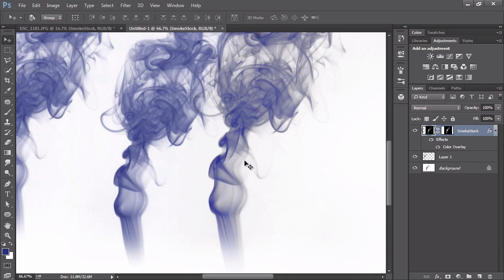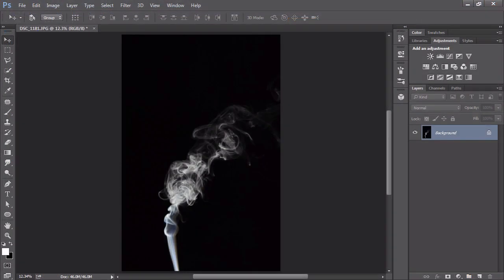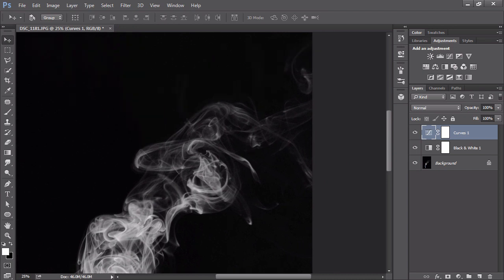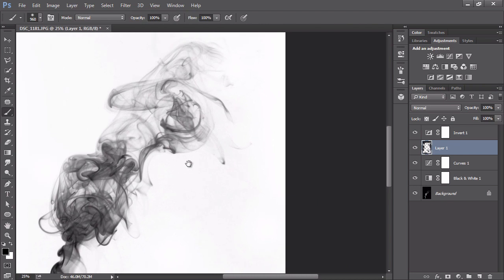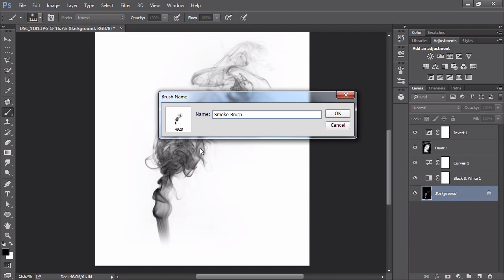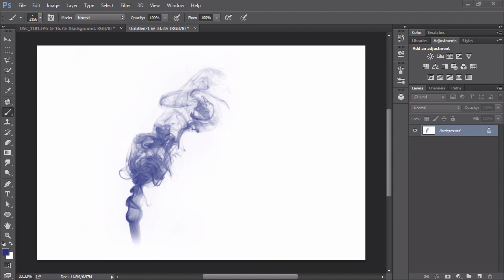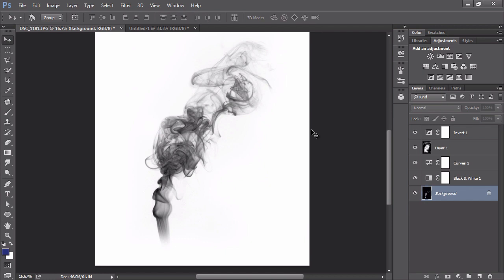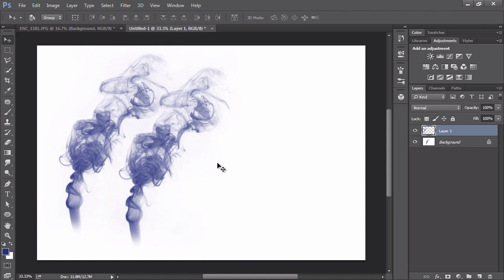Create Custom Smoke Brushes in Photoshop: Smoke Brushes (Part 2)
Smoke trails are elegant, beautiful, and amazing to watch. Thin wisps of smoke dancing through the air reveal just how fluid our atmosphere really is. The effect is deceptively simple, and the dynamics of it are dizzyingly complex.

Recreating believable smoke in a digital environment is no easy task. However, capturing the practical effect is a much easier prospect. In this video learn how to capture stunningly beautiful custom smoke to be used for custom brushes in Adobe Photoshop.

It’s time to take those smoke-filled photos and transform them into useful digital resources. In this video, we evaluate, retouch and clean up the images, and discuss the pros and cons of using them as brushes in Photoshop.

Read the complete written tutorial on Create Custom Smoke Brushes in Photoshop: Smoke Brushes on Envato Tuts+

Envato Tuts+
Discover free how-to tutorials and online courses. Design a logo, create a website, build an app, or learn a new skill